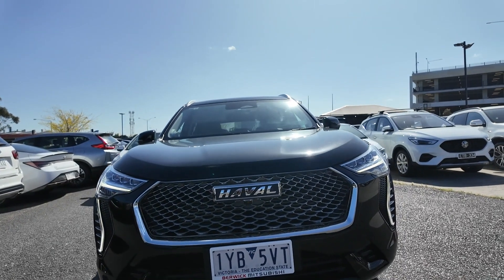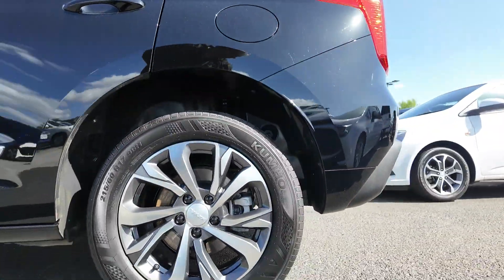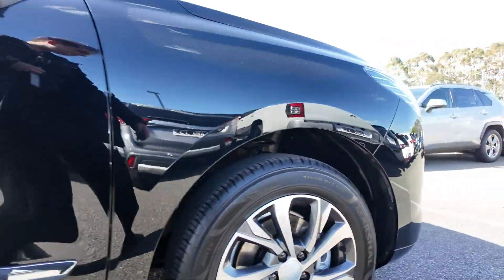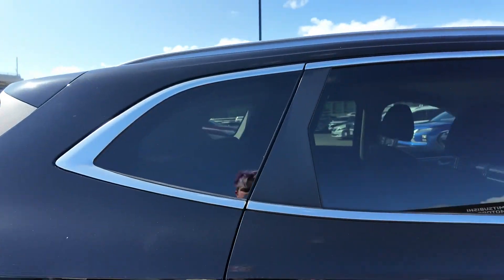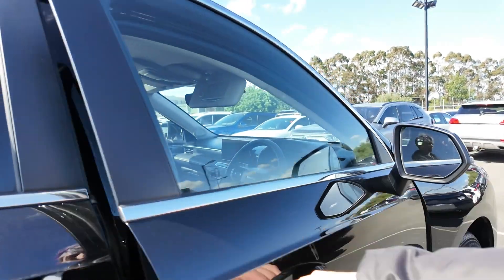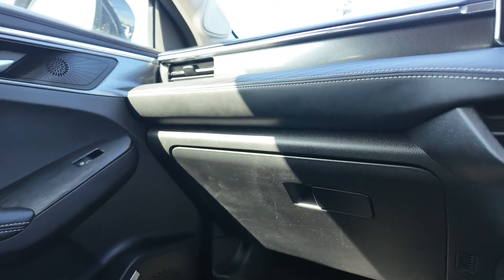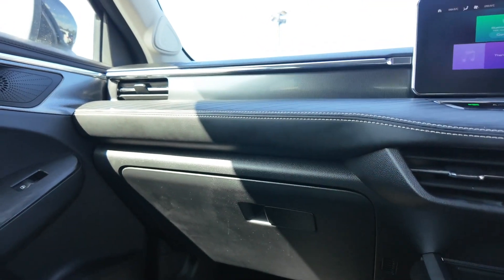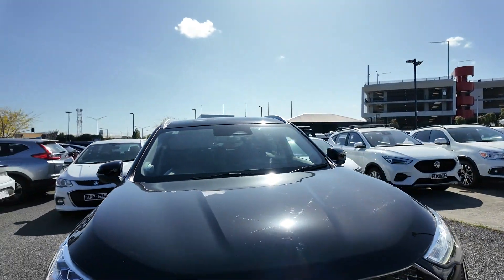2023 Gwm Haval_Jolion Berwick, Dandenong, Frankston, Mornington, Melbourne, VIC U15123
Golden Black Used 2023 Gwm Haval_Jolion  available in Berwick, Victoria at Berwick Mitsubishi. Servicing the Danendong, Franston, Mornington, Melbourne, VIC area.

Berwick Mitsubishi
20-32 Kangan Dr